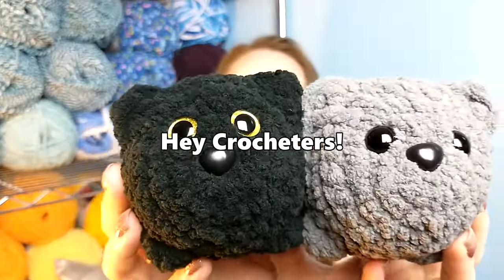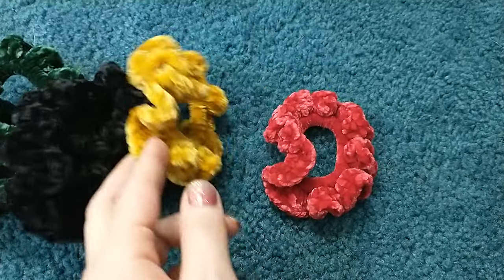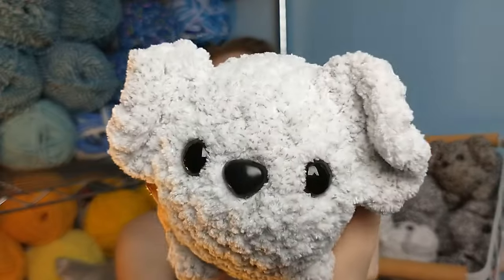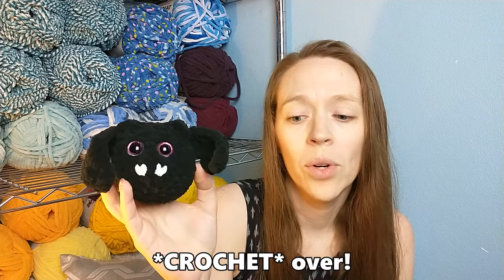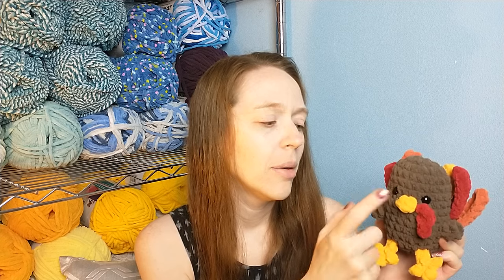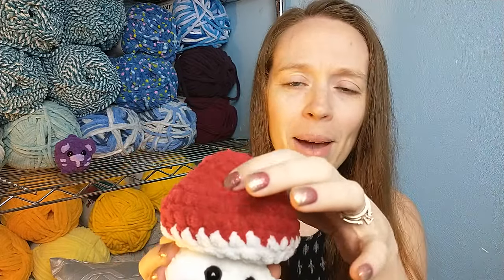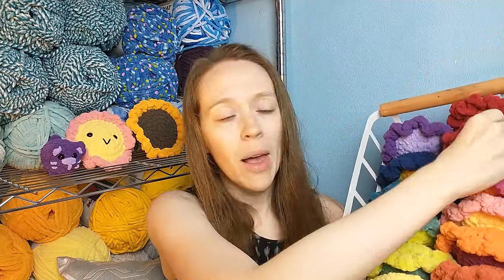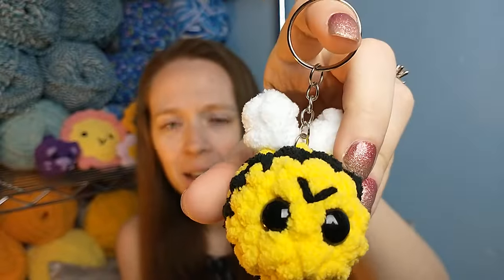Everything I Crocheted In September: MORE SPOILERS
Hey guys! I'm Krysta and I'm excited to show you everything I crocheted in September! I'm so glad you're here, now let's get to those links for patterns... I didn't end up needing a Google Doc so everything is listed below! If it's not listed, it's not released yet.

Whale, Octo, Frog Pack
Leggy Froggy
Mabel Chicken